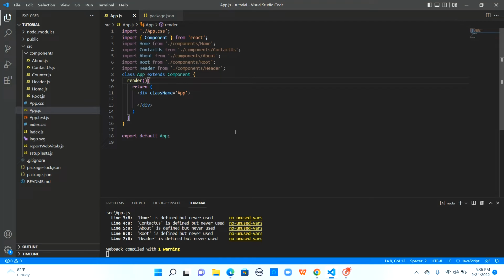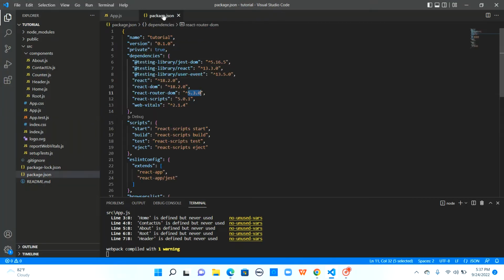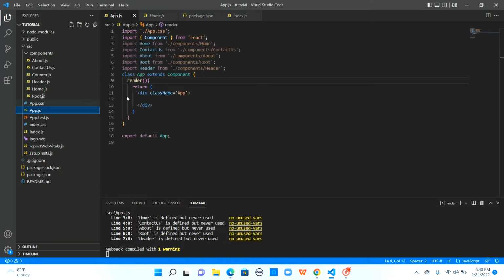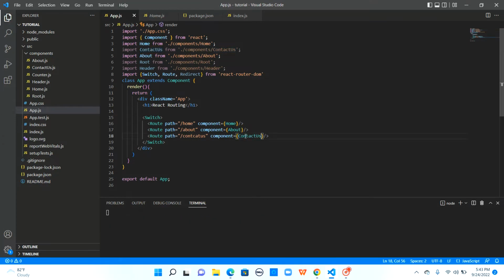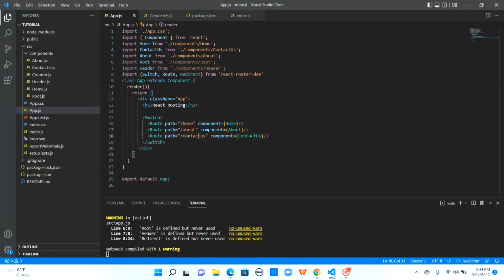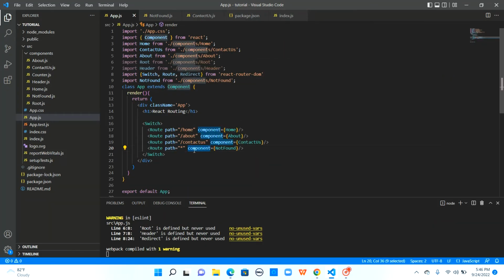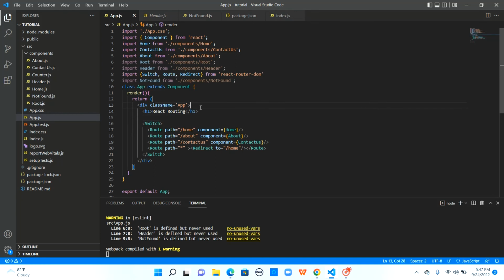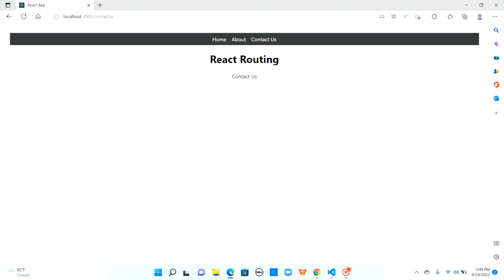[22] React JS | React Router V5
This video gives a brief explanation of how to implement routing in React application using react-router-dom version 5.3.0.